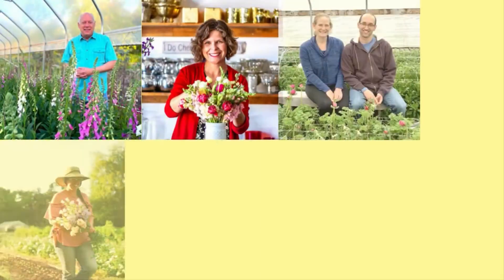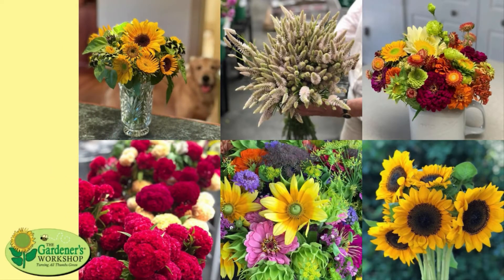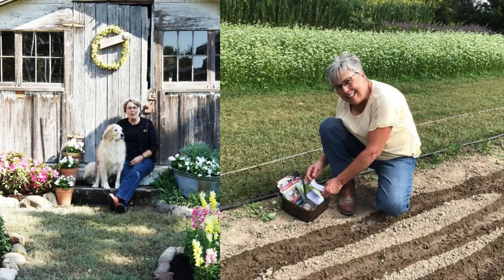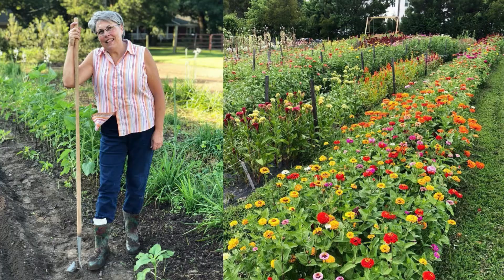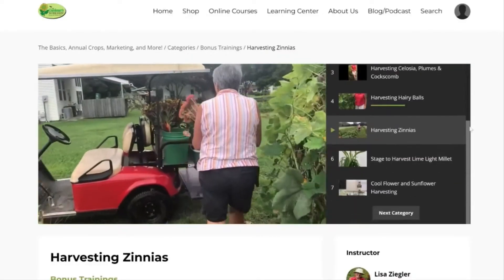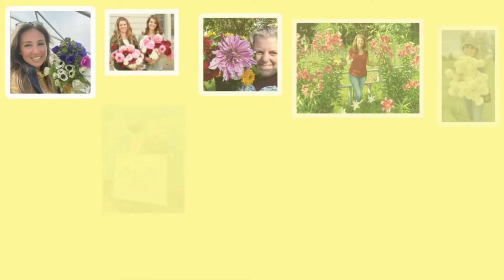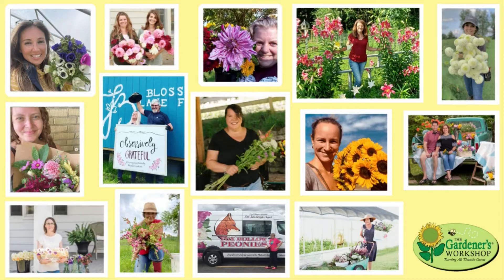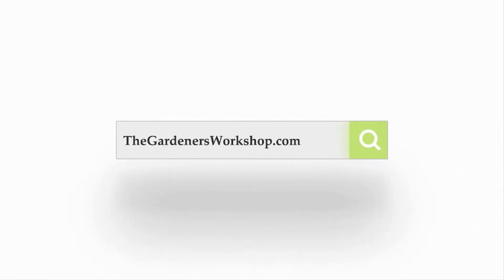Flower Farming 101: Top 5 tips for Cool Flowers Success with Lisa Mason Ziegler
Tip #1: Know Your Frost Dates
Identify not only your hardiness zone, but also your historic average first and last frost dates. Your hardiness zone can only tell you which flowers you can plant in the fall to winter over. To figure out when you need to plant, in both spring and fall, you need to know your historic average first and last frost dates. There are several websites that provide this info by zip code, you can find them with a Google search, or you can contact your local county extension agent for that info.

Tip #2: Make Your Beds Early
Prepare your growing beds ahead of time! On the day that you’re ready to plant your Cool Flowers outside, often the conditions are not ideal (frozen or too wet) to work the soil. You don’t want to miss your direct sowing window or your ideal transplanting date because your garden beds are not prepared. Once prepared, you can cover a bed with a silage tarp until you’re ready to plant.

Tip #3: Learn How Flower Seeds Want to be Sown
If growing from seed, identify how the flowers you’re growing prefer to be started: direct sown in the garden, or started indoors for transplants? Some, like poppies, really are best started with seeds sown directly in the garden. Some, like snapdragons, really are best started indoors as transplants. Knowing the best seed-sowing method for each flower tells you when and where you need to plant them, so you can create a schedule. We offer that info for every seed we sell, check our website product pages for details, on The Gardener’s Workshop.

Tip #4: Give Each Flower What it Needs to be Happy
Give your Cool Flower seeds what they need to germinate, and your Cool Flower seedlings what they need to thrive. Recognize that different varieties of Cool Flowers will have different environmental requirements for germination, and that the seedlings will need grow lights, regular watering and fertilization before planting out. There is so much to learn here! My book Cool Flowers is a great place to start - it comes with a free book study video series! There are also TONS of free Cool Flowers resources on my website, The Gardener’s Workshop.

Tip #5: You Don't Have to Start ALL the Seeds Yourself
Realize that you don’t have to grow all of your Cool Flowers from seed yourself. Is your home/patio/greenhouse too hot to start Cool Flowers indoors in the fall? Are you too busy cutting summer flowers to think about starting Cool Flowers? In some cases, purchasing plugs (small transplants) may be the best option for you and your situation. There are plant brokers who sell plugs wholesale to large growers, but now there are also some retail greenhouses/online stores that offer plugs in smaller quantities for home gardeners and those with limited growing space. A Google search should help you find both options.

So those are my top 5 tips for Cool Flowers Success - I hope they inspired you!

About The Author: Lisa Mason Ziegler - Is a leader in the cut-flower growing industry, author, accomplished speaker, virtual course instructor, & the owner of The Gardener’s Workshop.

Lisa Ziegler